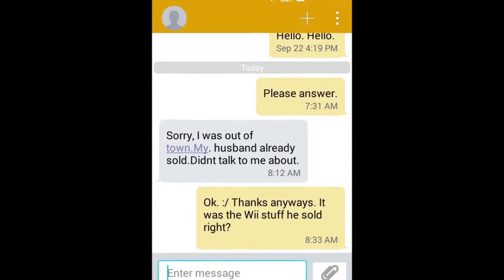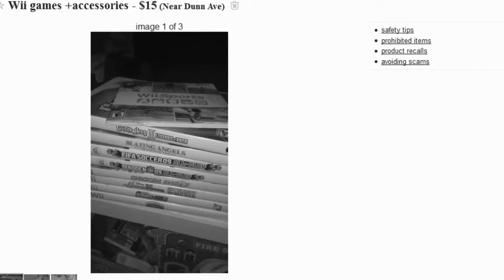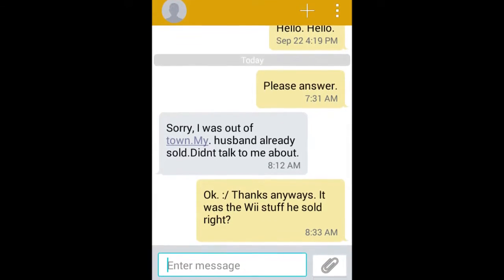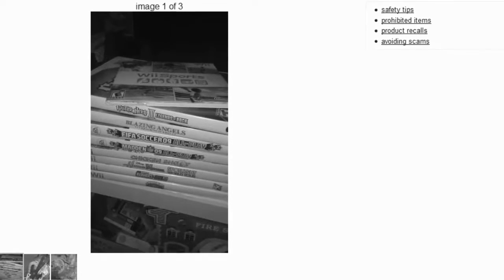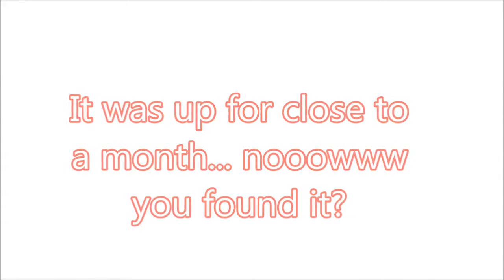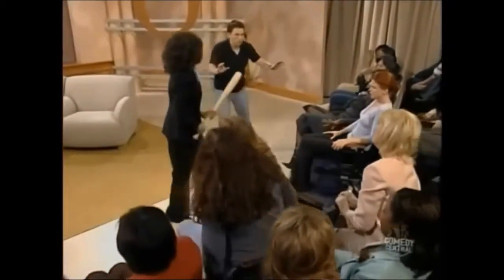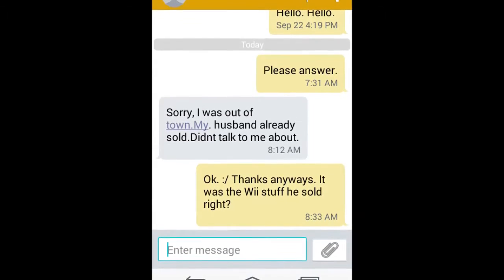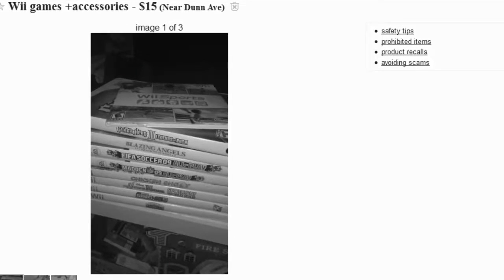Video Game Pickups "I LOSE..."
You know the thing where the spouse was an idiot and it is usually the wife that is the fool. Well folks... we got the total opposite.

Sadly. we have an agreement to where she would have saved it for me... and Mr. Dumba.